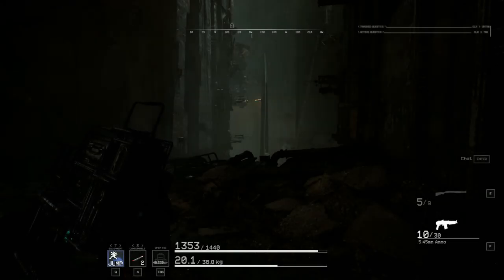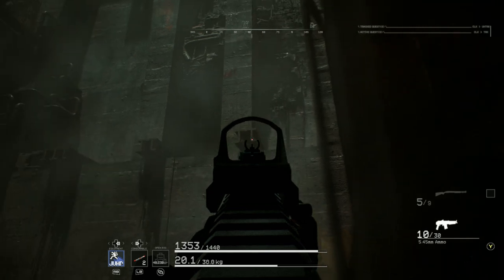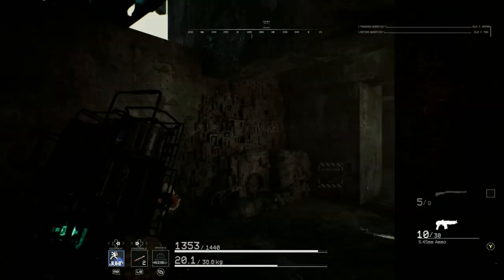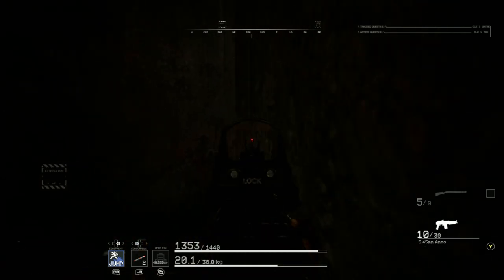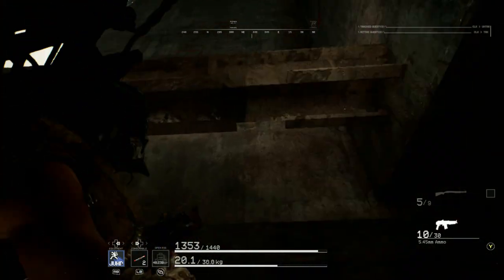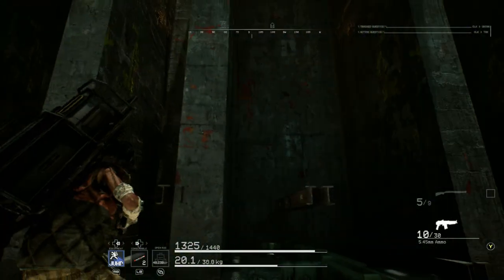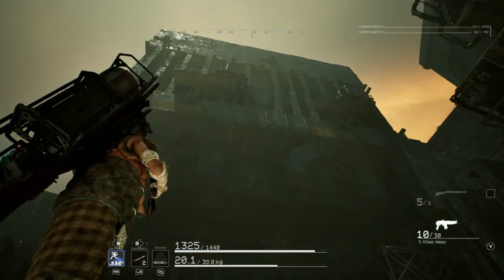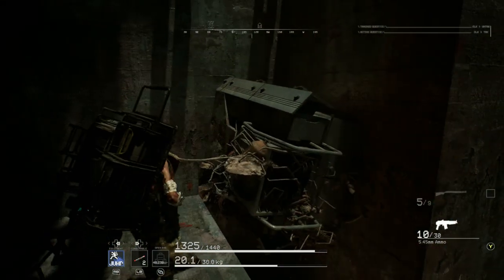Mech Trenches Is Made Of Swiss Cheese Part 2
Some walls are not as solid as they appear.